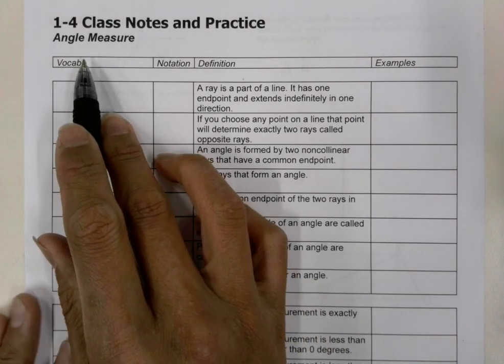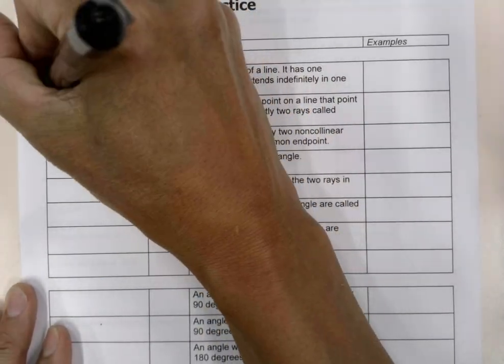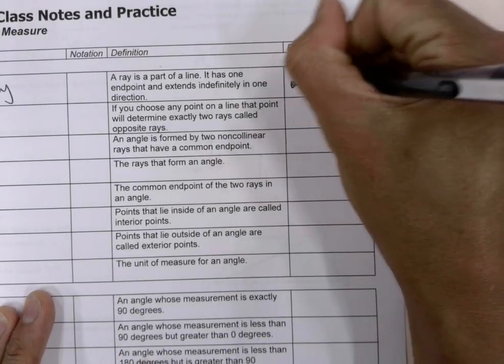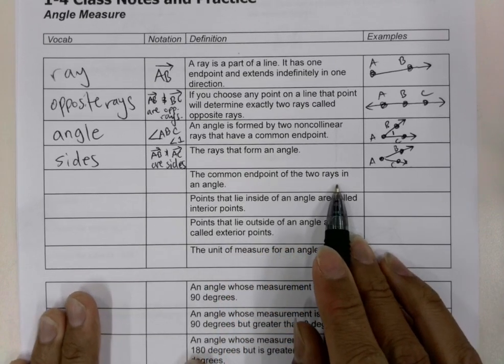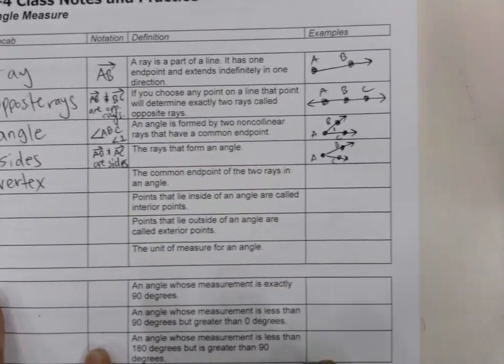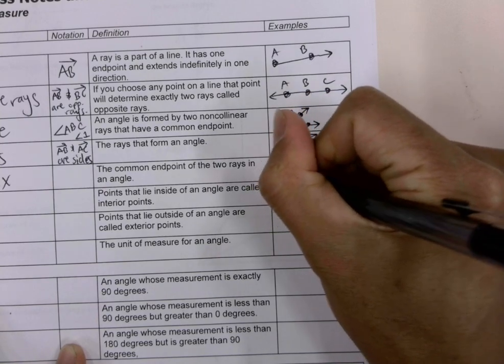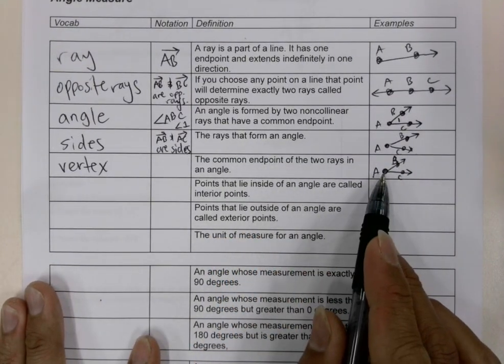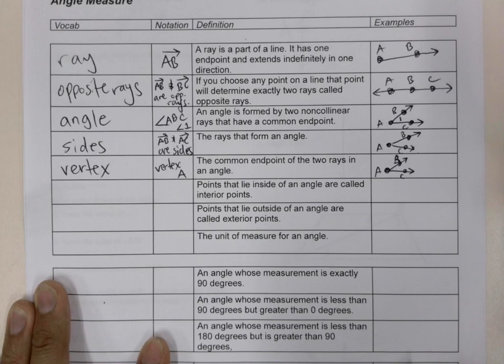geo ch 1 4 video 1